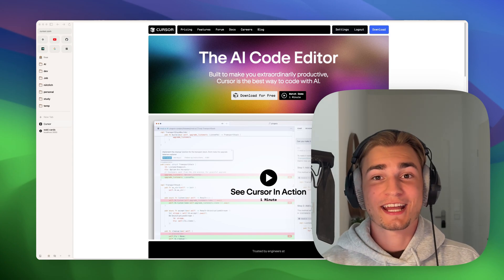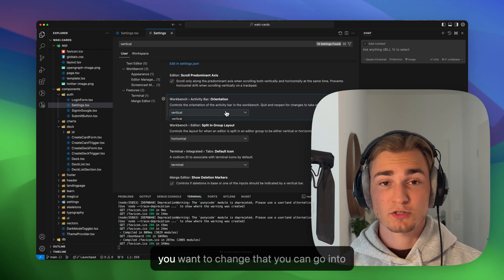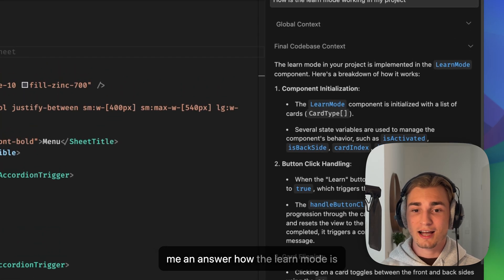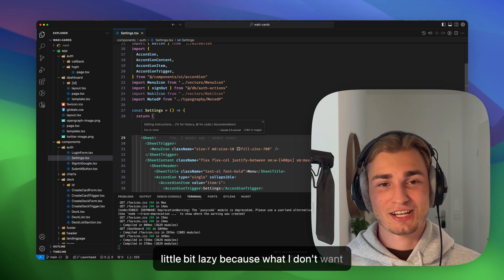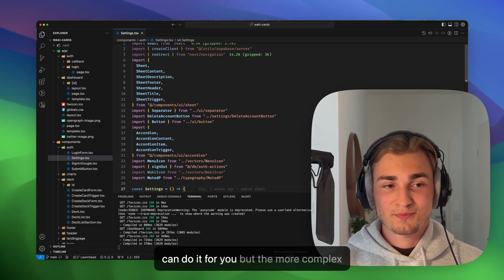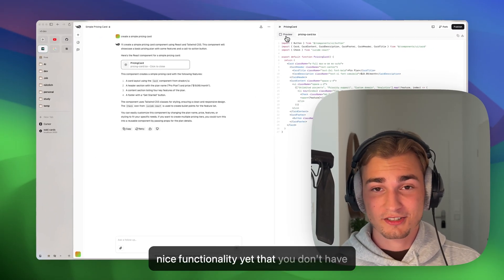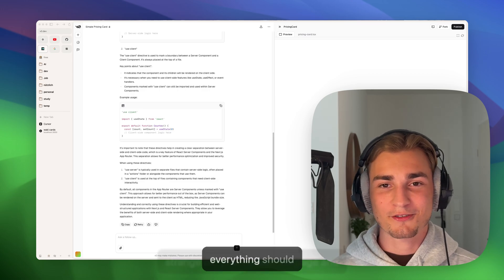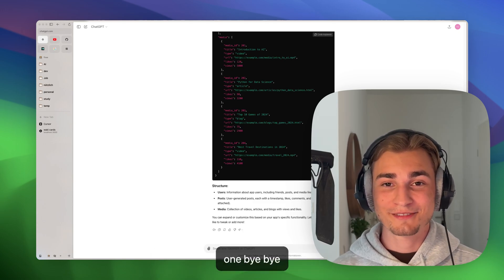This changes coding forever | Cursor + V0 + …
AI is transforming the way we code, and it’s happening fast! In this video, I’ll walk you through the latest AI-powered tools like Cursor, V0, ChatGPT, Claude, and more. These tools have the potential to *drastically* speed up your coding process—whether you're debugging, writing code, or managing tasks.

I’ll show you how to effectively use and combine them to enhance your productivity, tackle more complex projects, and reduce manual work. Whether you're a beginner or an experienced coder, these AI tools can help you level up.

Chapters:

00:00 Why you not want to miss the AI hype
1:23 Cursor AI
8:16 V0
11:20 ChatGPT
12:31 My tip for you

Hello World! 👋🏼 My name is Tobi and I'm a webdeveloper from Germany ✨ On this channel you will find free educational content about everything related to the web, from frontend to backend!